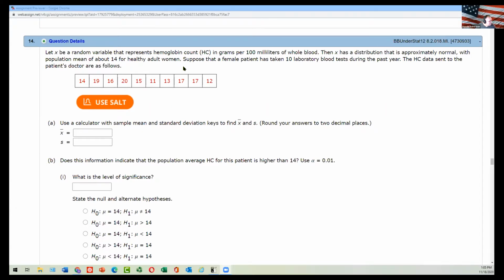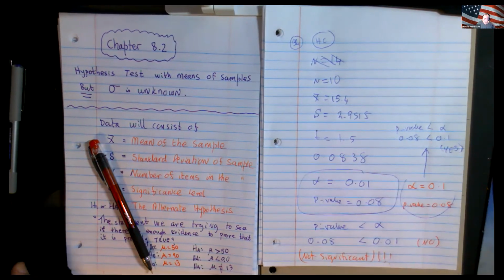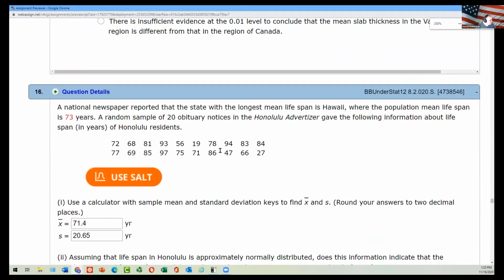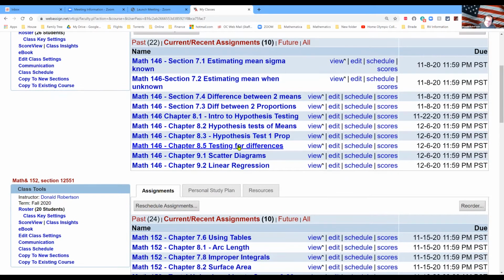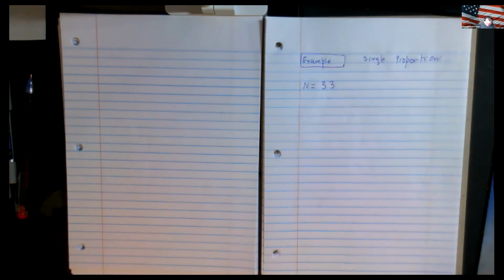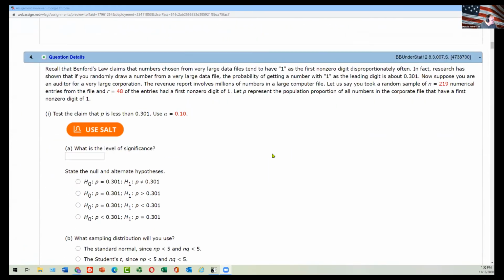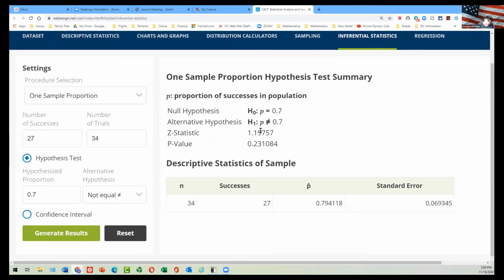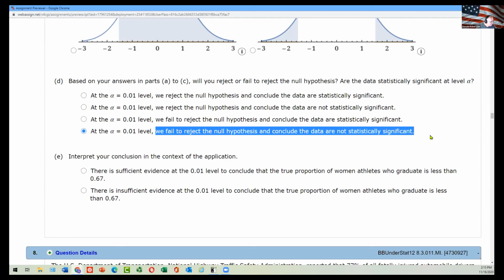Math 146 Lecture 26 Wed 18th Nov